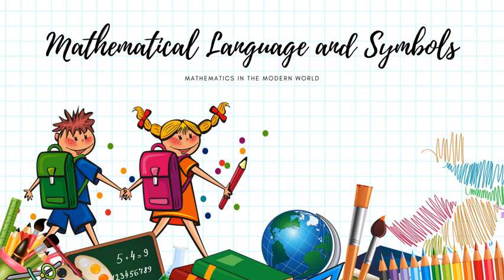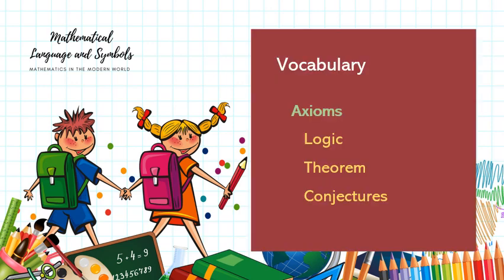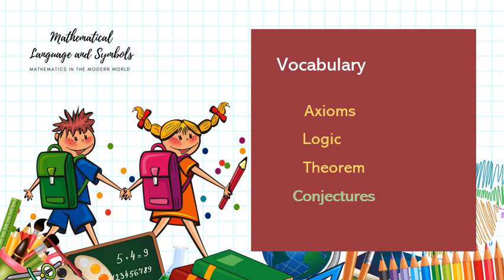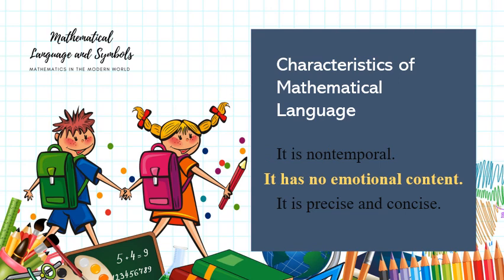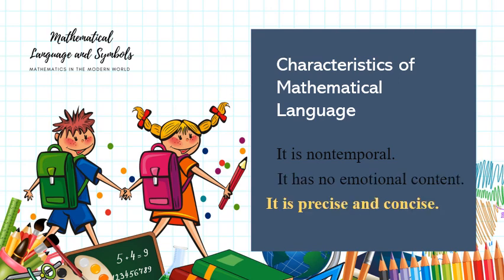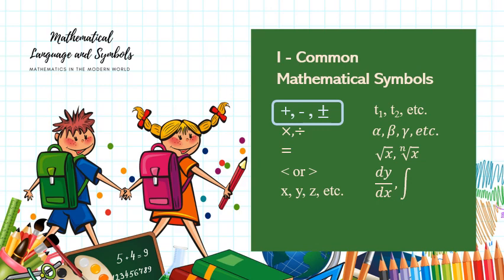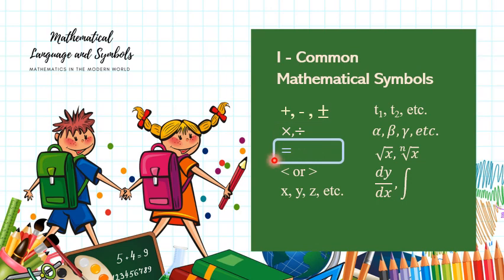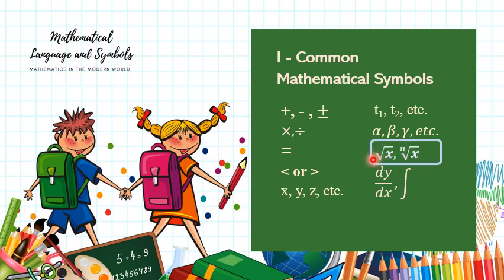Mathematical Language and Symbols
This is just part 1 of my discussion with the topic. The rest will be in separate videos.